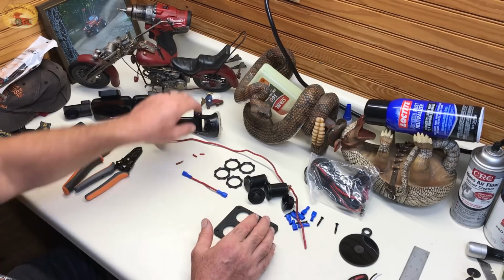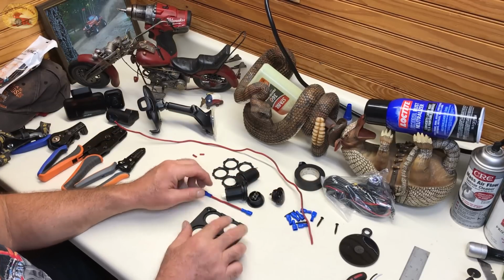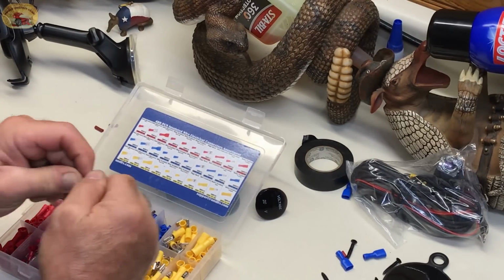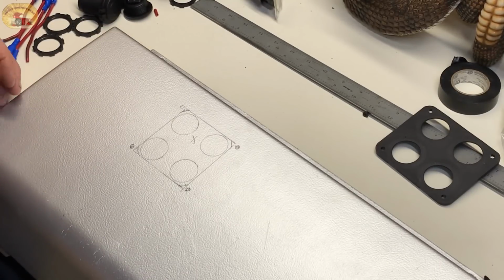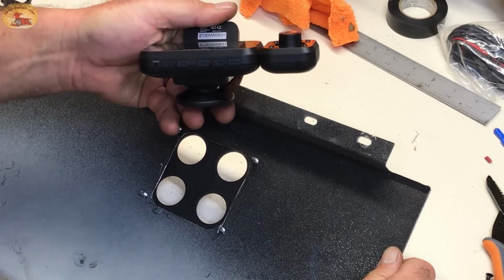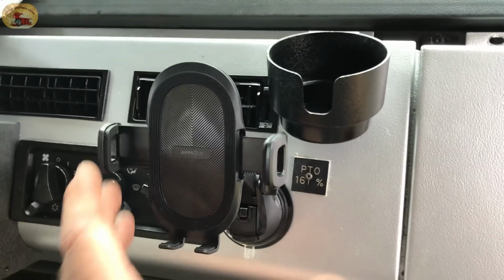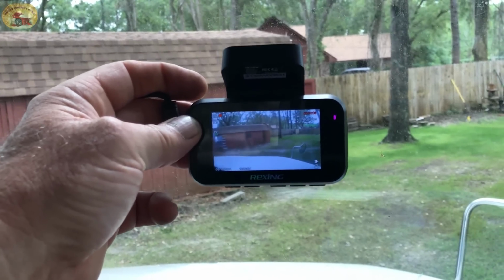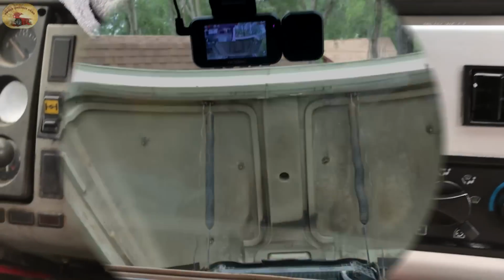BOOMZILLA Gets Bling, Gadgets and Technology...Dash Cam, Phone Mount, USB Access..etc....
We are Adding 21st-century Toys to a 1999 Truck... Dash Cam Phone Mount and USB Panel This will help the Sale for sure!

USA Tools:

Very Best Dash Cam
In-Cabin Monitor

Phone Mount

USB Panel

Best Dremel Kit

Rotary Tool Kit

Best Hand Drill Ever

Heat Shrink Wire Connectors Kit

Standard Wire Connectors Kit

Best Dielectric Grease

Best Bench Vise

Pick Set

Best Silicone Glue Clear

UK Tools:

In-Cabin Monitor

Cell Phone Mount

USB Plug Mount

Best Dremel Kit

Best Crimpers for UK

Best Heat shrink Connectors

Best Dielectric Grease

Best Bench Vise

Canada Tools:

In-Cabin Monitor

Cell Phone Mount

USB Plug Mount

Best Dremel Kit

Best Crimpers

Wire Strippers

Best Dielectric Grease

Best Bench Vise

Germany Tools

Cell Phone Mount

USB Plug Mount

Best Dremel Kit

Best Crimpers

Best Wire Strippers

Best Standard Wire Connectors

Dielectric Grease

Best Bench Vise

Australia Tools

In-Cabin Monitor

Cell Phone Mount

USB Plug Mount

Best Dremel Kit

Wire Crimp Kit

Wire strippers

The extremely small compensation we receive from these amazon links helps to keep our channel
available to you all for FREE!